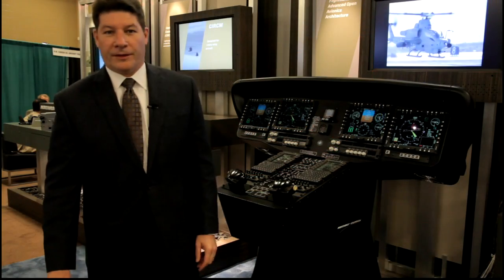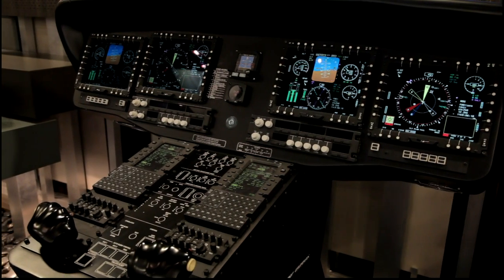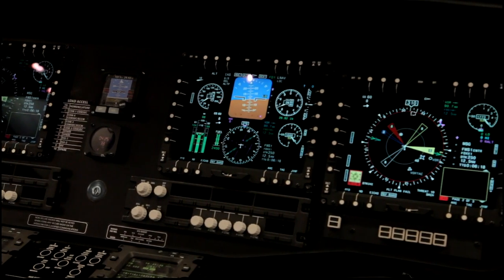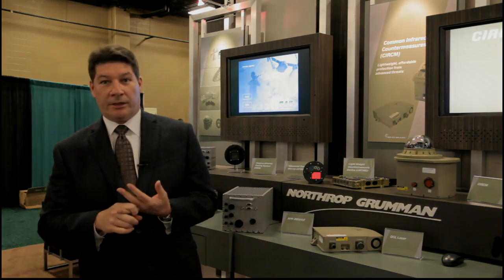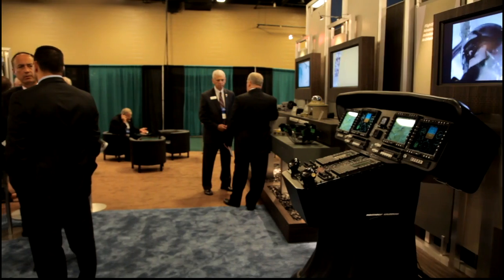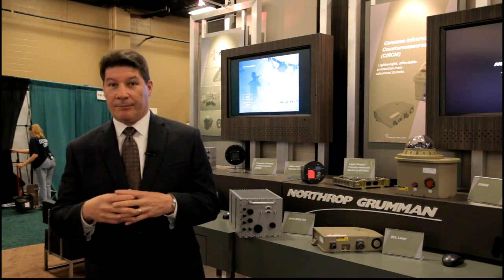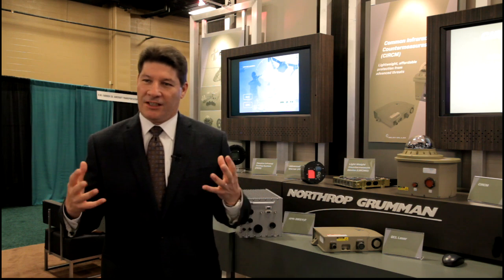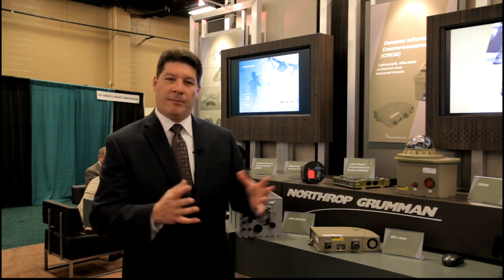Modernizing Army Helicopters (Courtesy Shephard Media)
Northrop Grumman's Jeff Palombo discusses H-60L cockpit digitization, CIRCM, the 4-in-1 Advanced Threat Warner, affordability, survivability and open architecture.